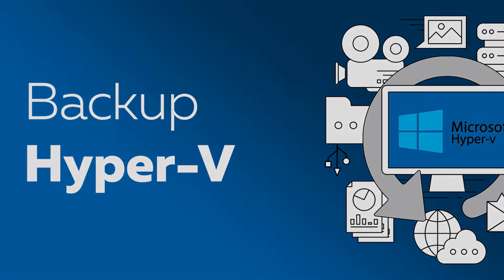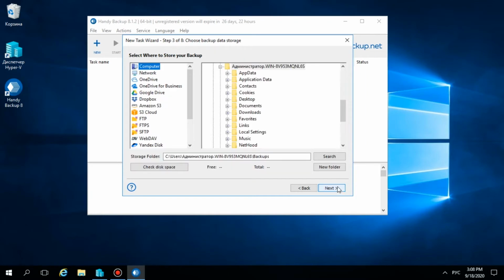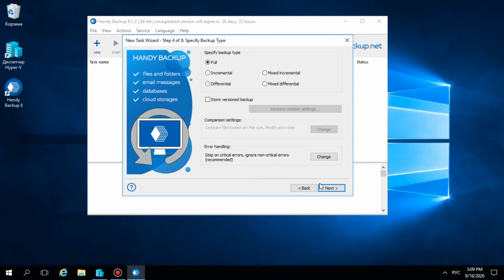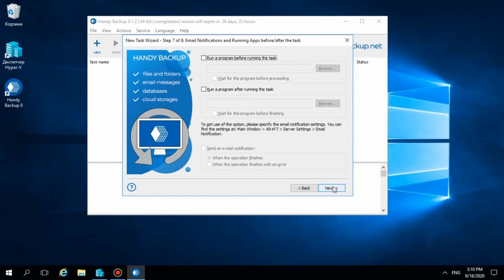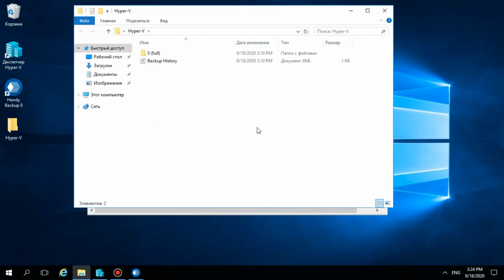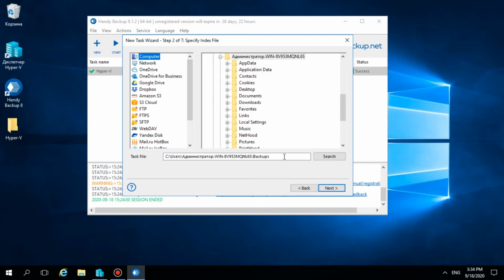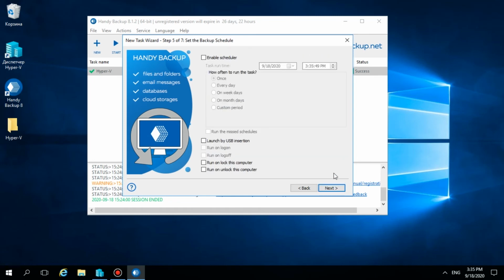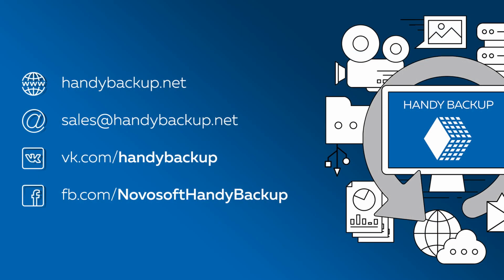Hyper-V Backup and Recovery Software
Use this video to learn how to back up a Hyper-V virtual machine with Handy Backup software. The video also shows the process of creating a Hyper-V recovery from the backup.